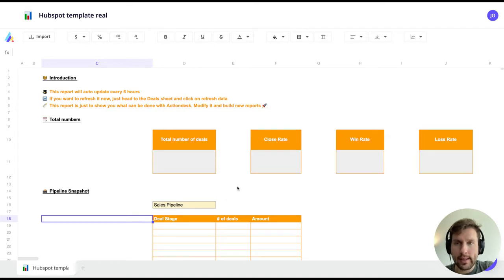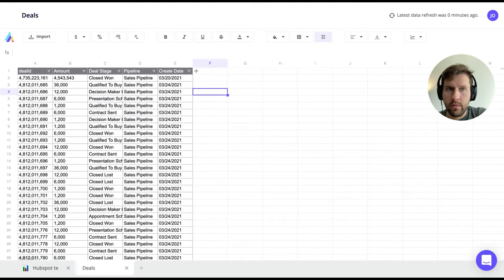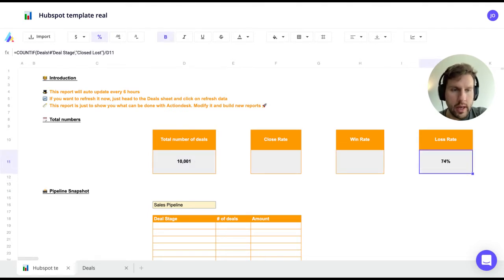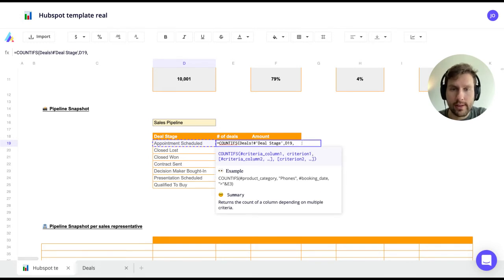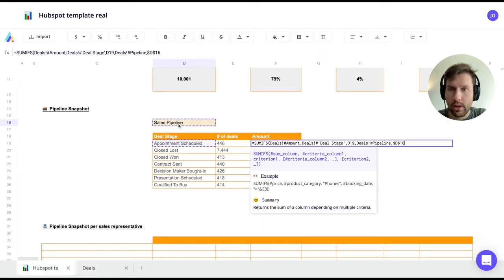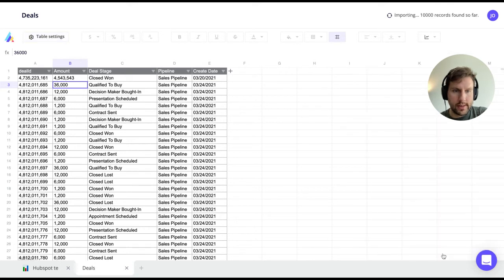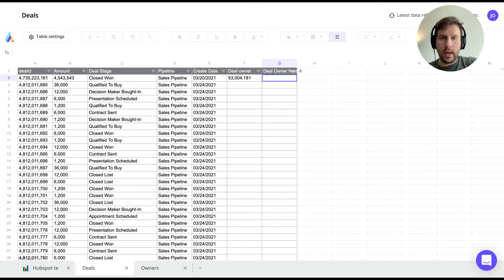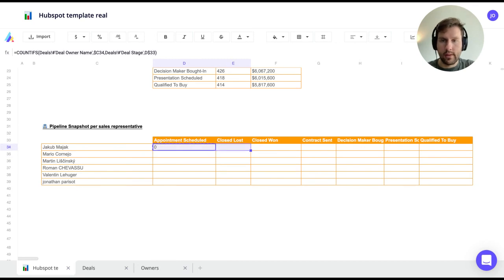Hubspot onboarding template